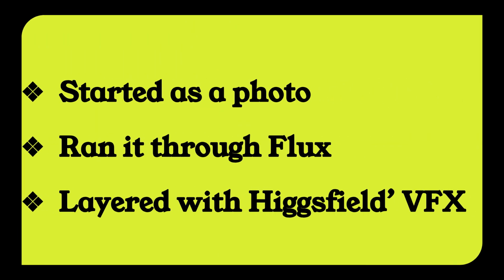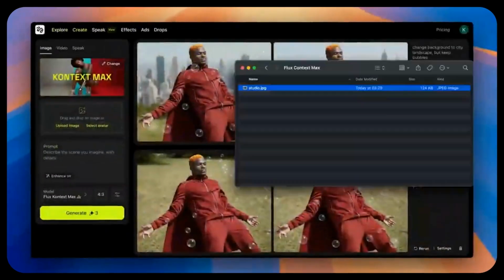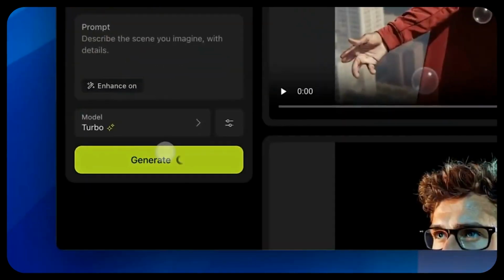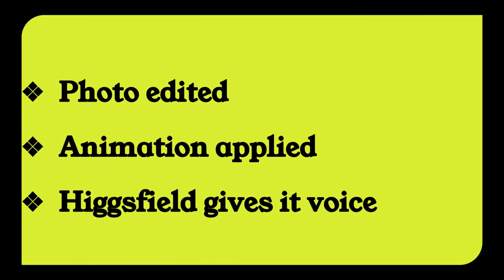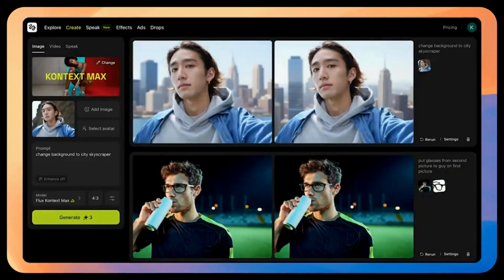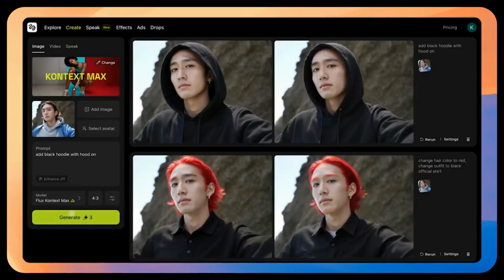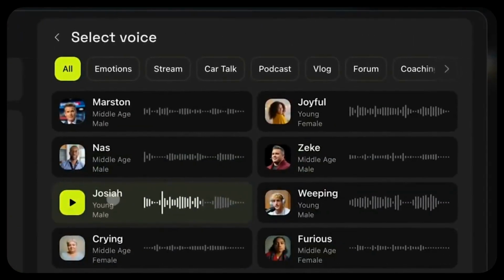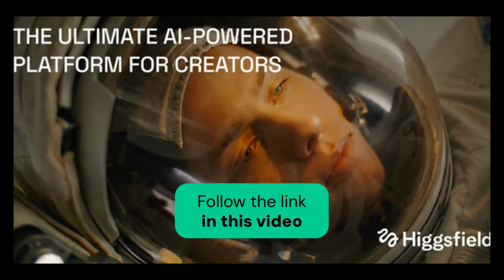Higgsfield AI Video Generator: Photo Edits, VFX, Movement & AI Speech Tools Explained!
In this video, I break down how Higgsfield AI takes AI video editing to the next level by combining photo editing, motion effects, VFX, and AI speech generation—all in one intuitive platform. Whether you're a content creator, freelancer, or marketer looking to simplify your workflow, Higgsfield AI offers fast and intelligent tools for building dynamic video content with minimal effort. From subtle photo enhancements to full scene animation and voice synthesis, this all-in-one solution is ideal for creators who want to produce professional content in 2025 without spending hours in traditional editing software. If you're looking for the future of AI-powered video editing, this tool deserves your attention.

🎯 Best AI Tools [2025 ULTIMATE GUIDE]

🤖 Try These Other AI Tools for Content Creators